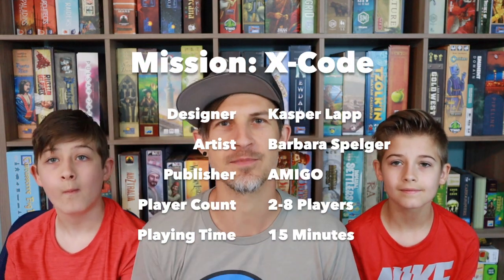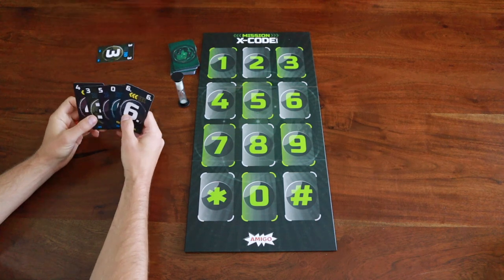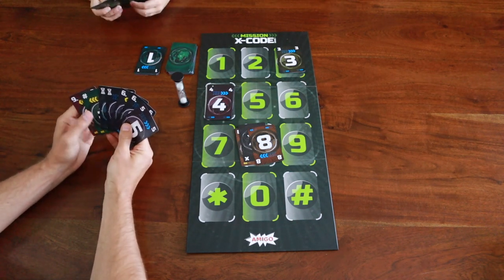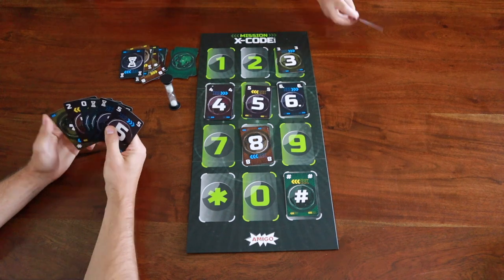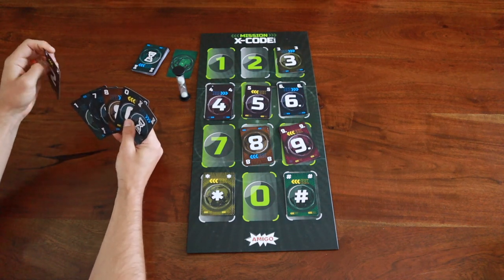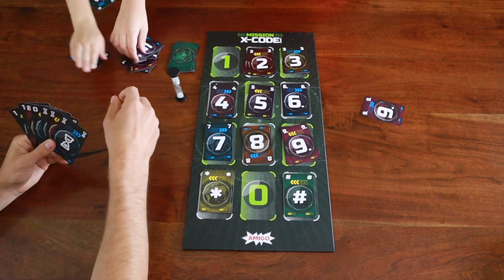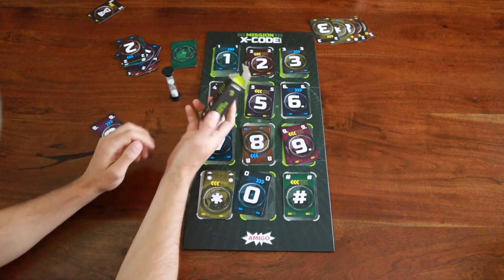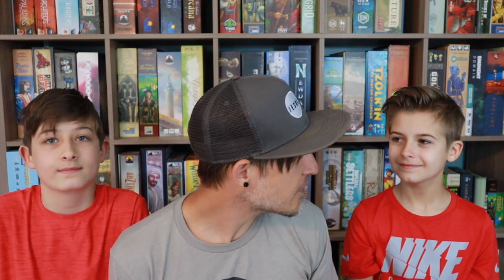Mission: X-Code Gameplay & Review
0:19 - Gameplay
7:37 - Art/Component Thoughts
8:35 - Gameplay Thoughts
10:29 - Final Thoughts/Ratings

*A review copy of the game was provided by Amigo Games